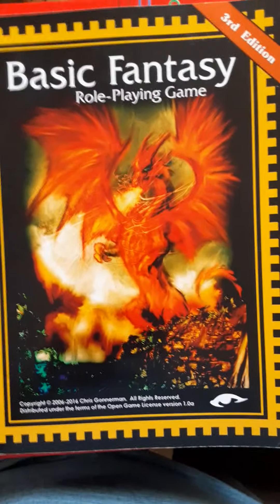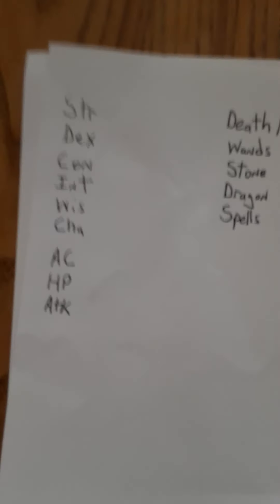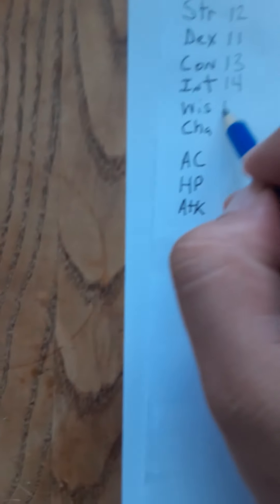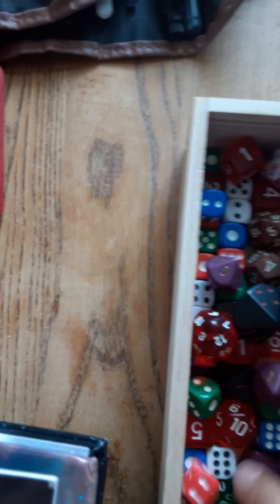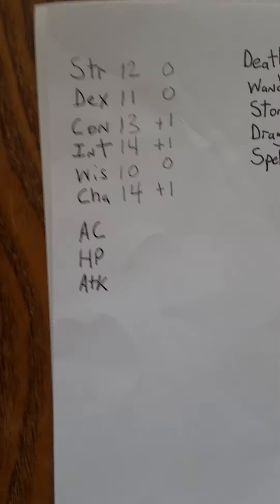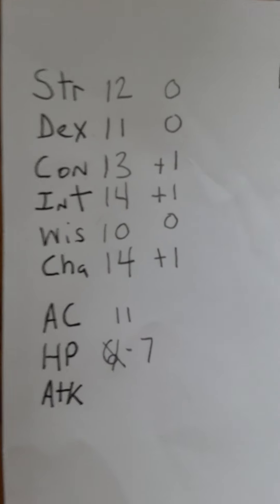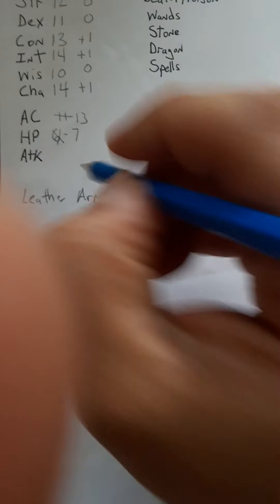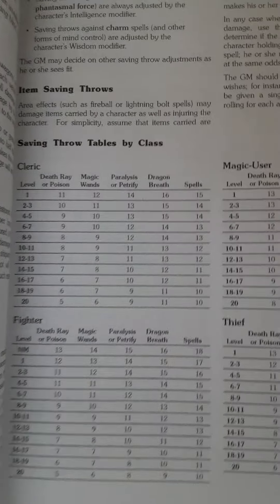How to make a character for Basic Fantasy Rpg